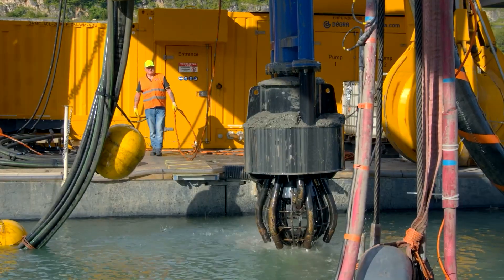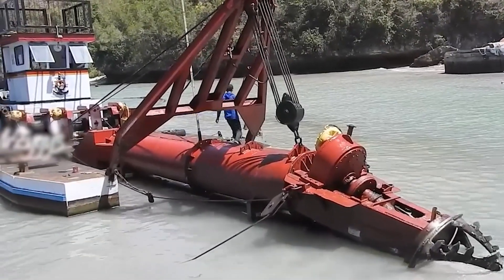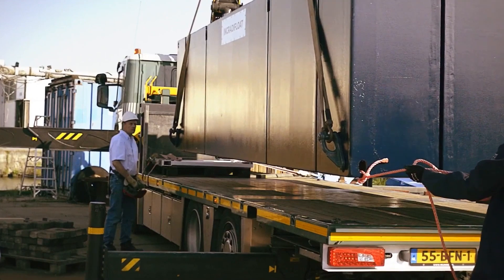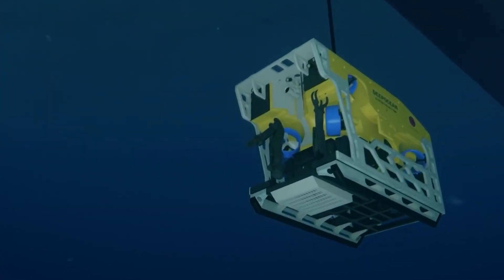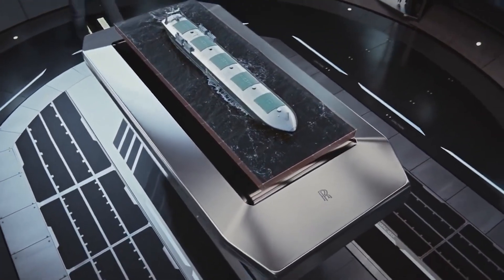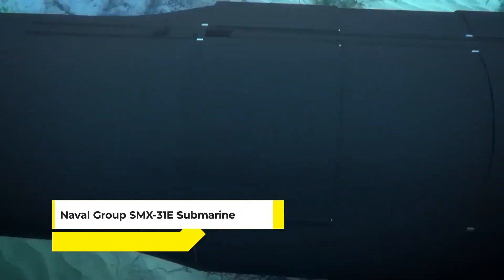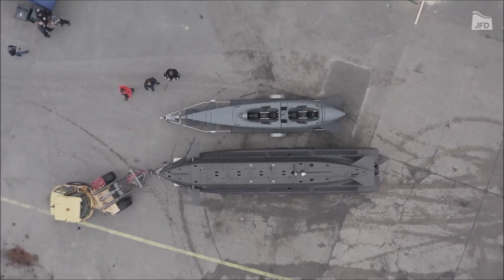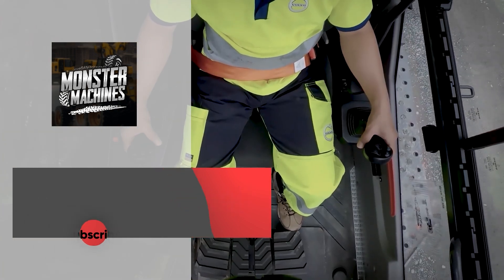Unveiling the Unstoppable: Heavy Machines that Conquer All Terrains!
Welcome to Monster Machines! This time, we’re checking out amazing machines that operate everywhere but on the ground, as we explore the world of: Off Road: Heavy Machines that don’t need land!

From Arctic snow drivers, self-fuelling AI stations and amphibious all-terrain hovercraft excavators to underwater rescue vehicles and floating cranes! This video showcases some truly incredible inventions and brilliant engineering. These creations prove there is nowhere on earth that Heavy Machines can’t master!

So if you're a fan of huge, satisfying machines and amazing inventions, this is the channel for you. We love exploring the incredible achievements in smart design, raw power and ultimate skill these hugely watchable machines have to offer. These really are the masters of farming, agriculture, mining, roadwork, tunnelling, construction and much more!

So come binge with us as we indulge in the jaw-dropping world of heavy machines where epic technology meet unbeatable power and amazing design head on.

These things truly are on another level.

Video thumbnails are an artistic composite and may not correspond literally to the video content. Thank you.